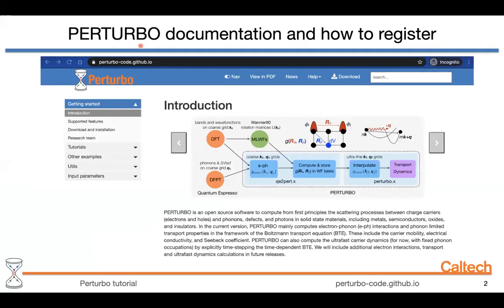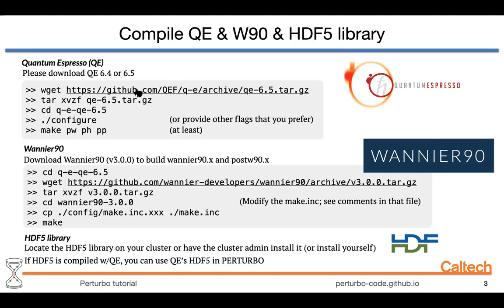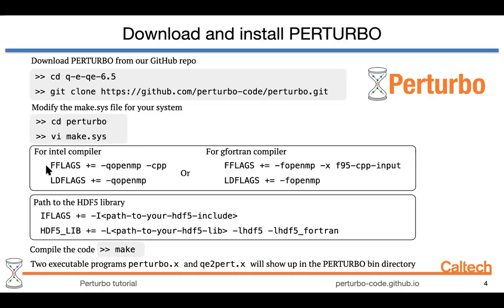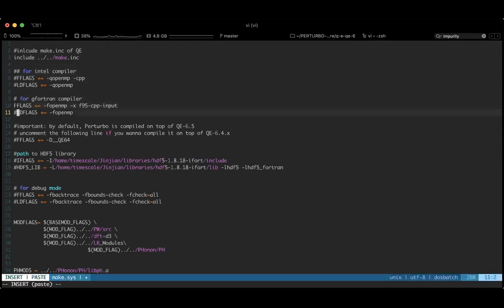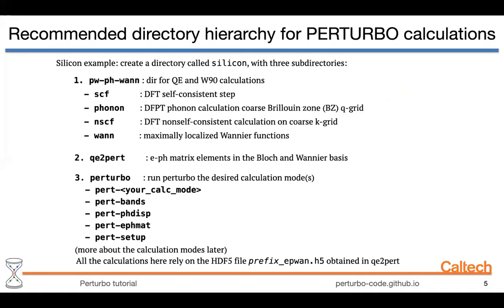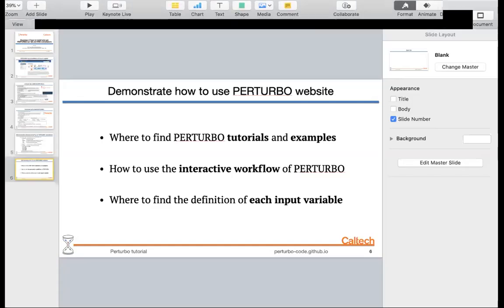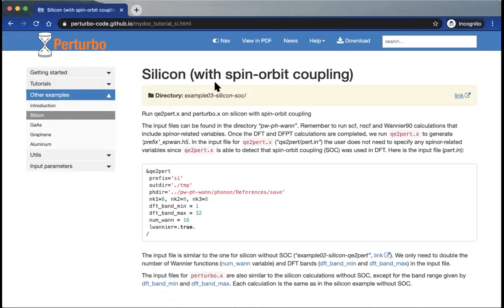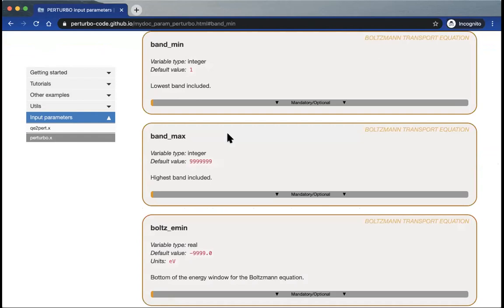PERTURBO Tutorial 1: Perturbo download and installation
Presenter: I-Te Lu